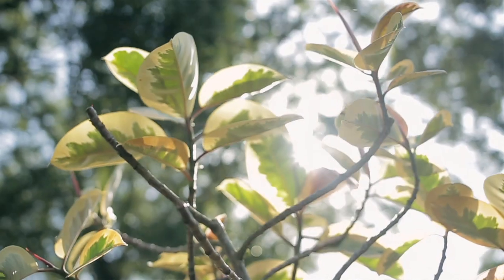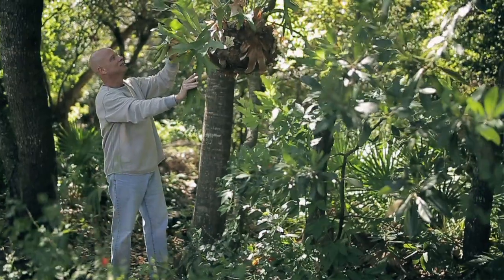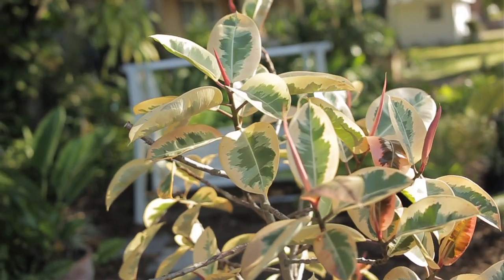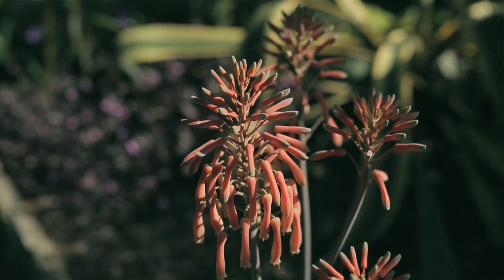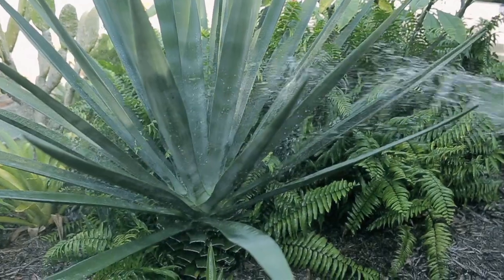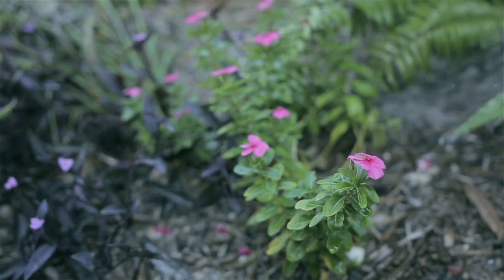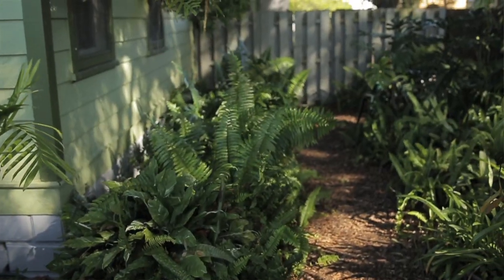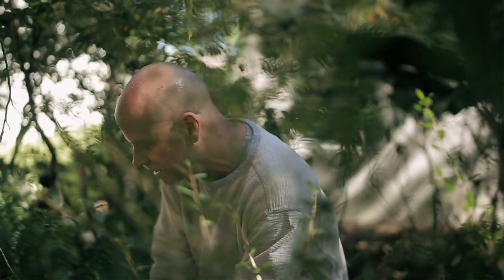Tampa Bay Community Water-Wise Awards: Landscape Design and Plant Selection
Community Water-Wise Award winners discuss why they made the plant selections and placements, and how those choices enhanced their landscape. Benefits include: reduced need to constantly replace failing materials, reduced chemical and water use, and saved maintenance time.